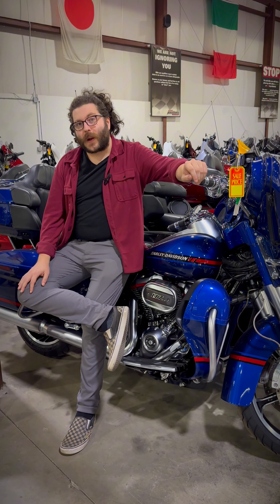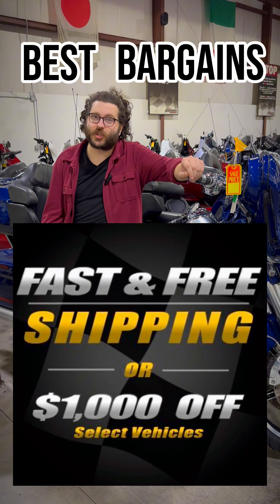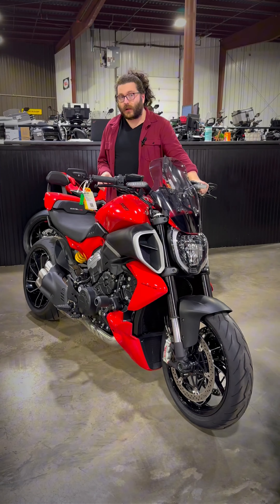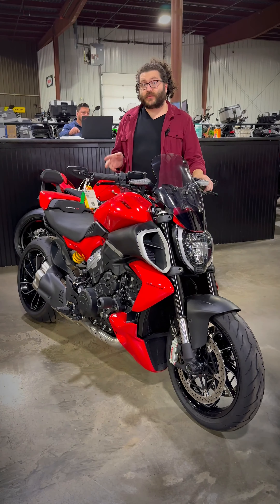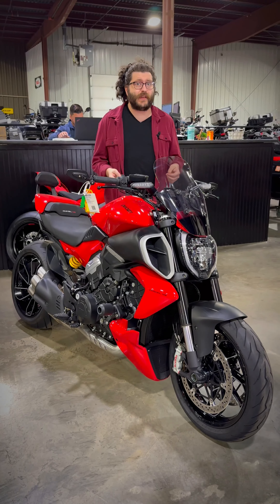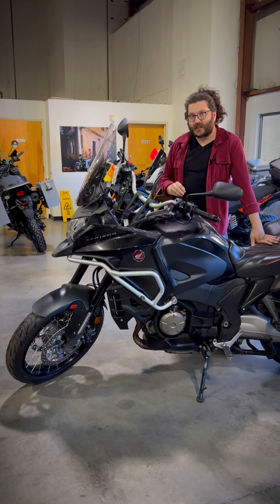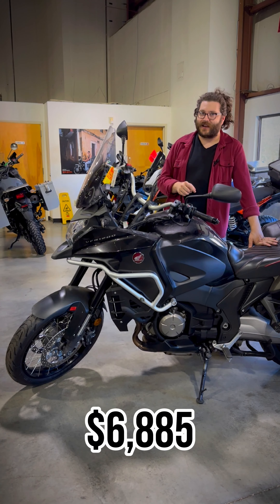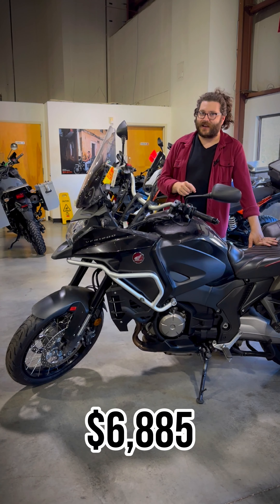Best Bargains: Fast & Free Shipping -OR- $1,000 off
Click the link below to be re-directed to qualifying units! -
*Note: Vehicle pricing includes all dealer and retail incentives. Free shipping cannot be combined discounted price.

Free shipping is within the contiguous US only, and buyers are responsible for shipping surcharges to remote areas and on oversized vehicles such as trikes, side cars, and UTVs. Offer cannot be combined with any other offers and is subject to change at any time.